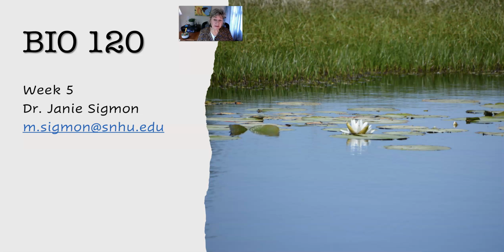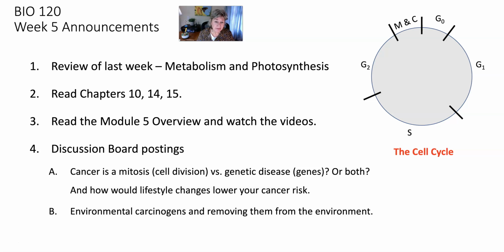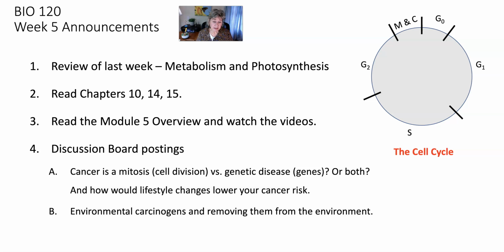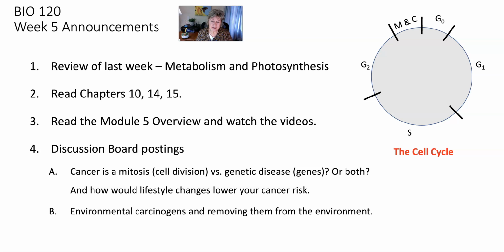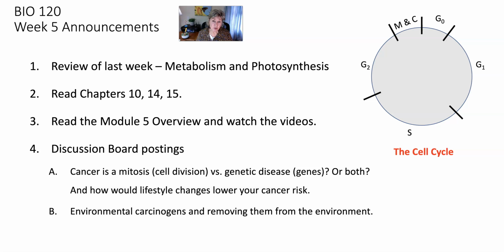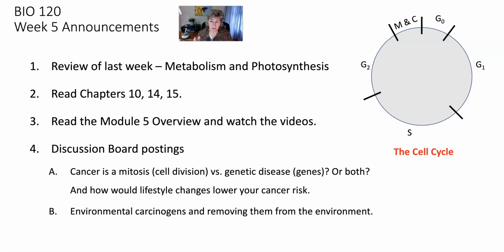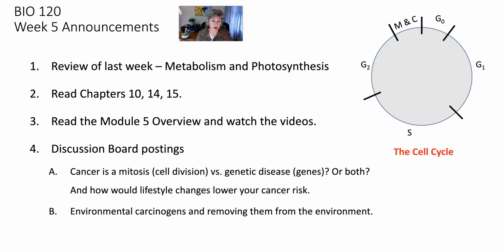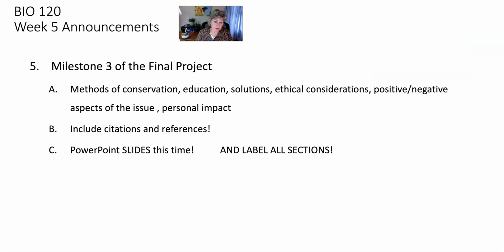Bio 120 Lecture Week 5 July 2021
Week 5 Announcements for Bio 120 for SNHU by Janie Sigmon